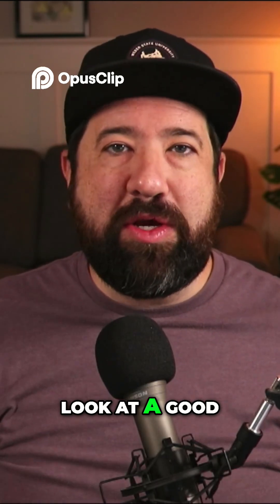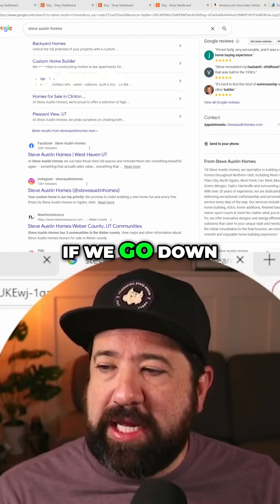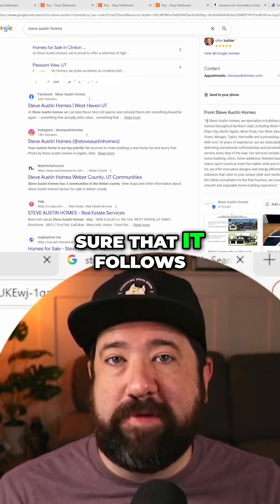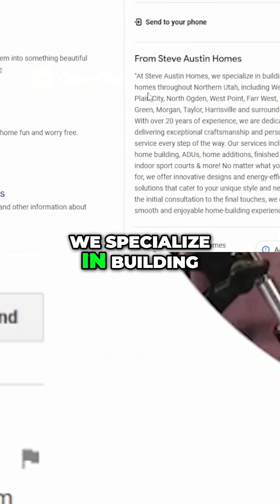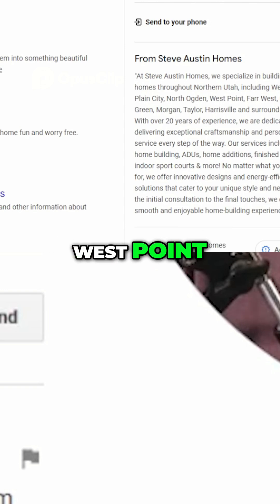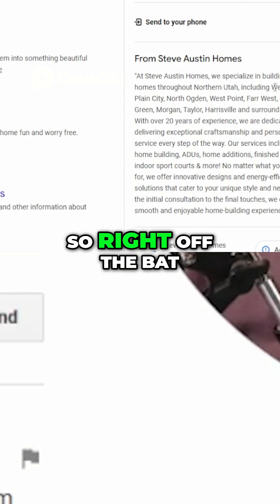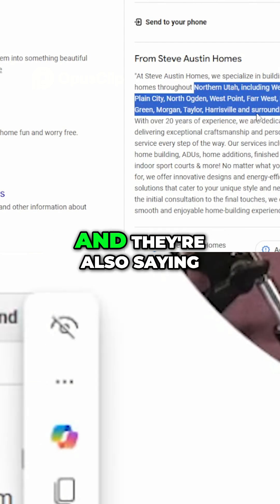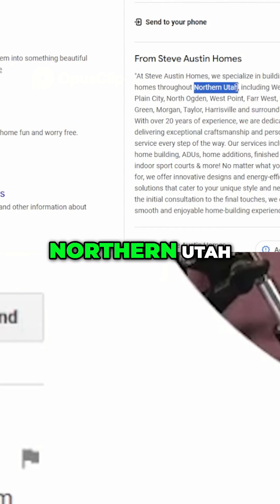Local SEO Quick Win! - Use This Formula In Your Google Business Profile Description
Optimizing your Google Business Profile description can yield quick gains in the Google Map Pack!